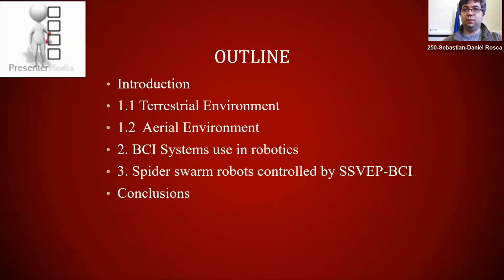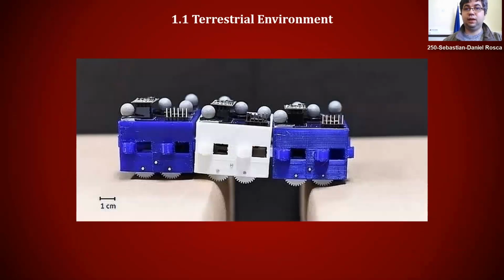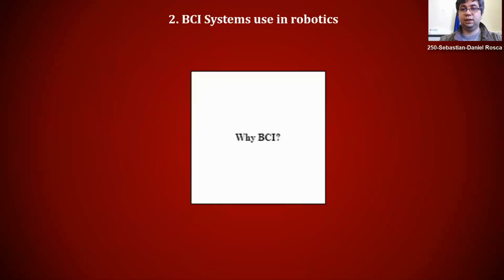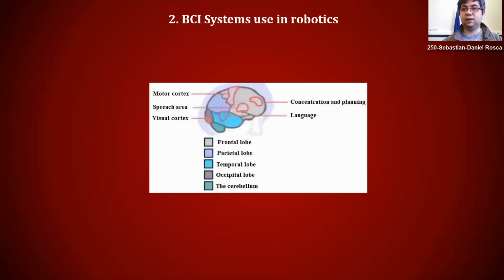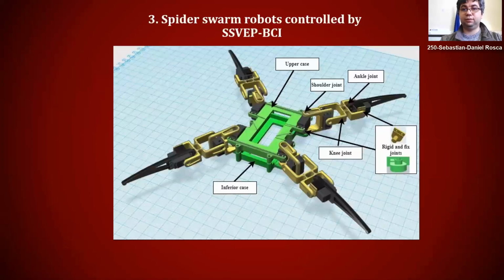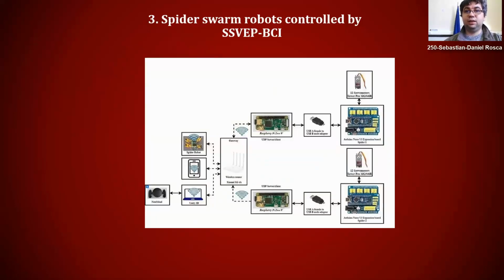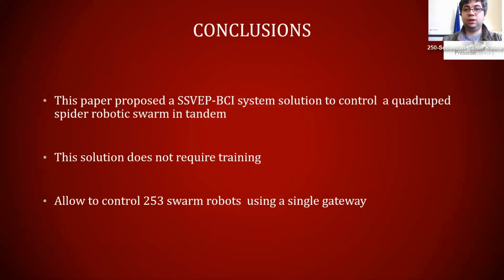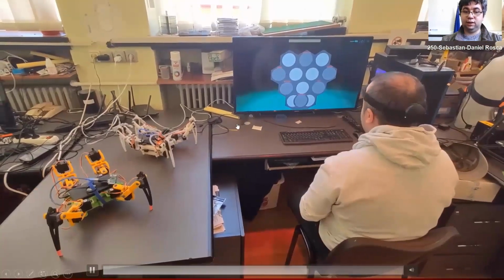SSVEP BASED BCI CONTROL OF A ROBOT SWORM